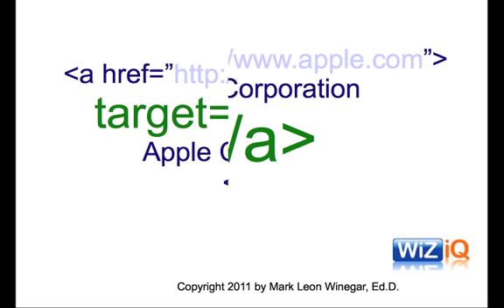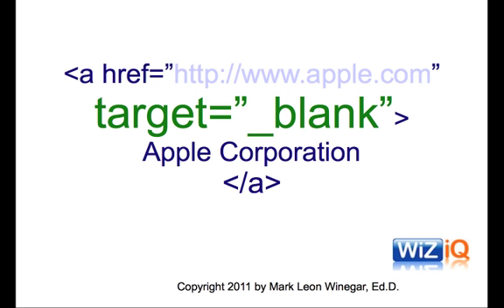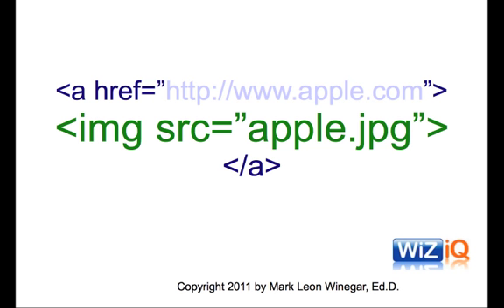External links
A lesson in creating external links.